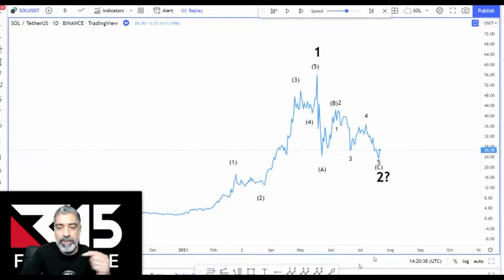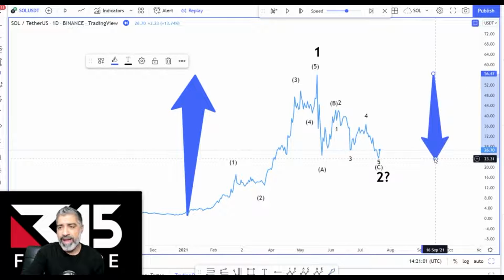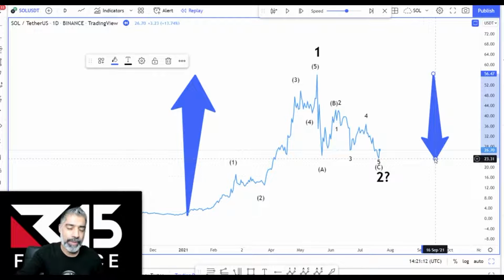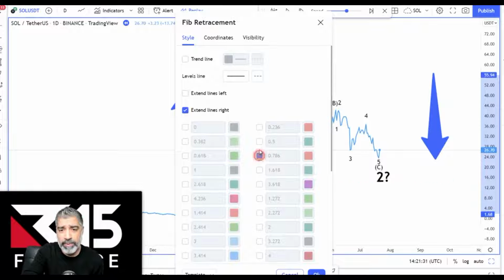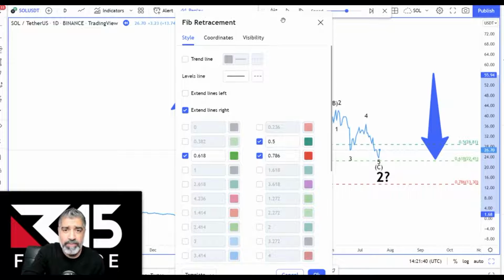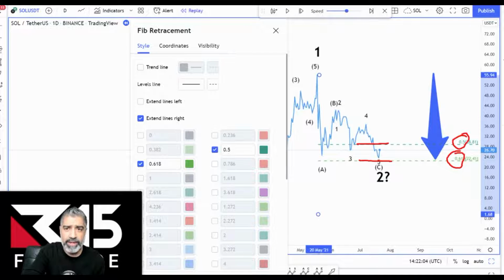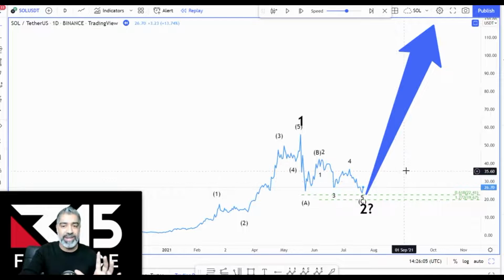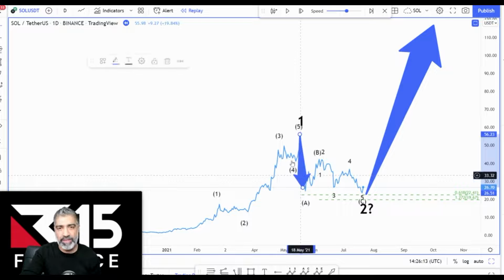How to make the BEST Crypto ENTRY (TOP Crypto Investing Entry Strategy)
🚀 Discover the trading edge that’s helped our clients crush the markets:
Today we continue with our crypto trading strategy series. We take a look at how to predictably enter a trade using Fibonacci retracements. We use price target analysis to have a higher probability setup to maximise profit. Follow these steps to become an expert in the fastest-growing market.